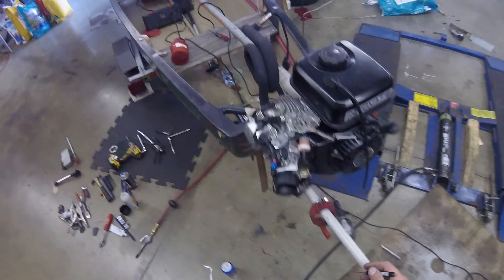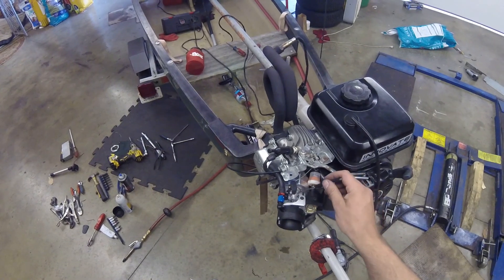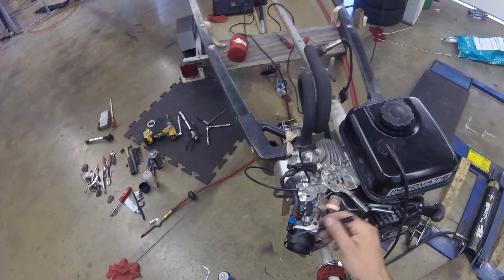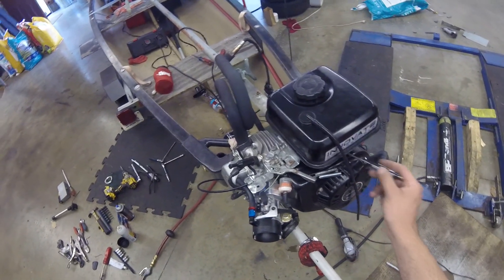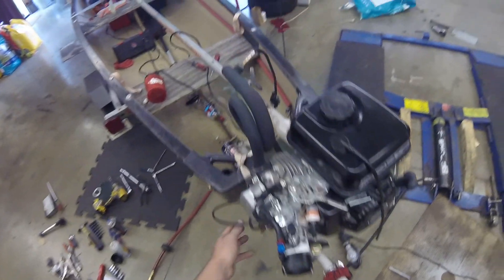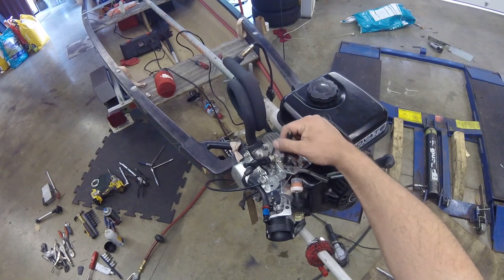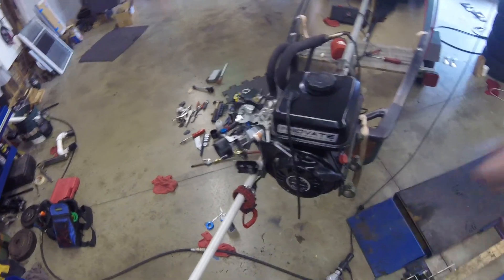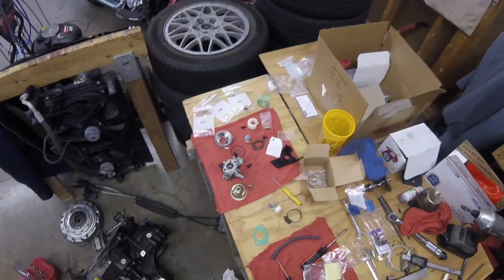Worked GX270 Carb swap on my Predator 212cc with a .308 cam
Worked GX270 Carb swap on my Predator 212cc with a .308 cam. The venturi has been bored to 17mm, throttle shaft has been thinned, the low speed and high speed air bleeds have been drilled out and tapped to fit holley air bleeds for fine tuning. I explain what is involved with this conversion and what I did. The same should apply to using the GX240, GX340 and GX390 carbs on GX200s and like clones. Sorry for a thrown together video and me repeating some things. I don't edit my stuff.